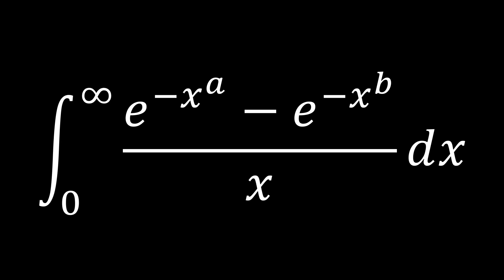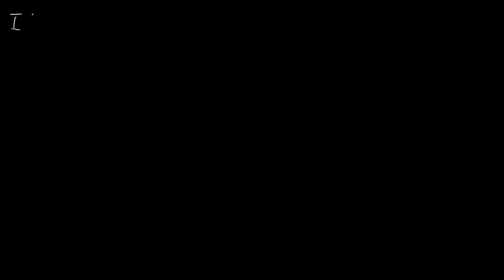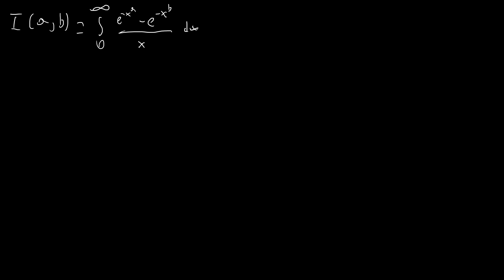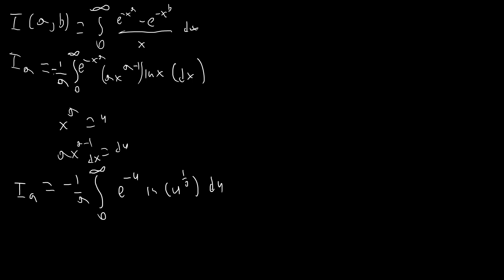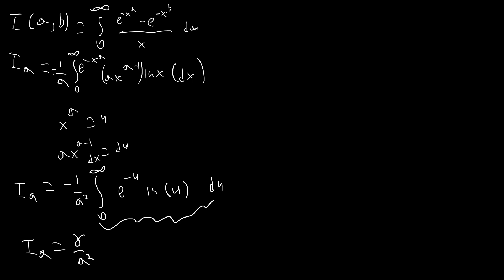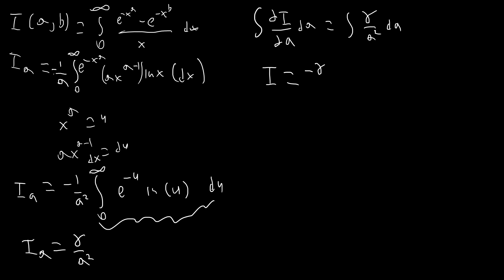An Exponential Integral + A Cool Integral Formula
Integral of (e^(-x^a)-e^(-x^b))/x dx from 0 to infinity, as well as a brief explanation of Frullani's integral formula.